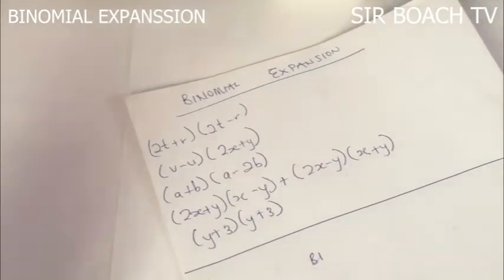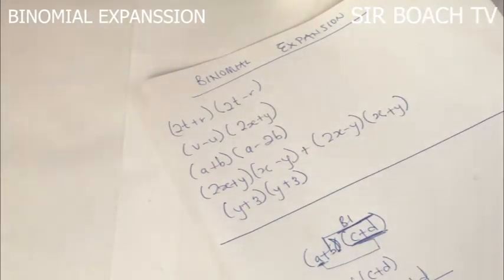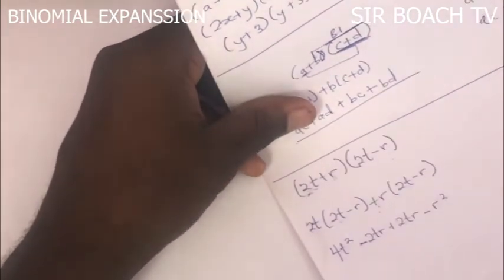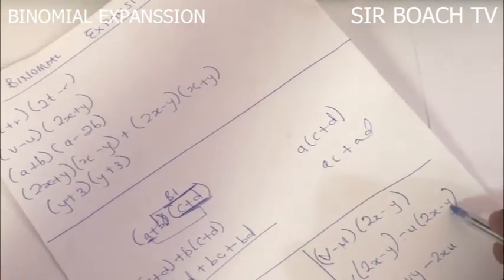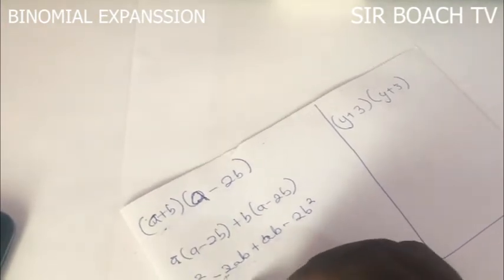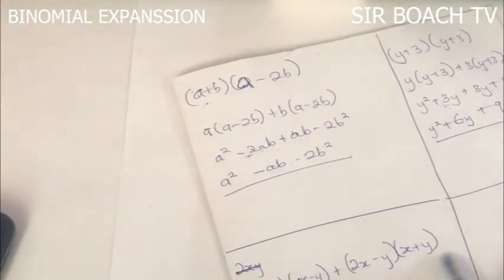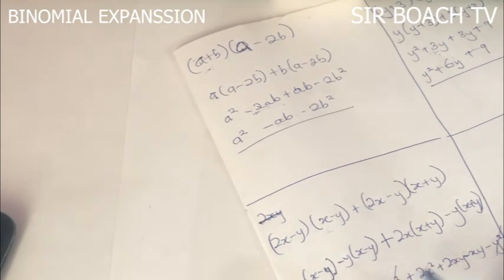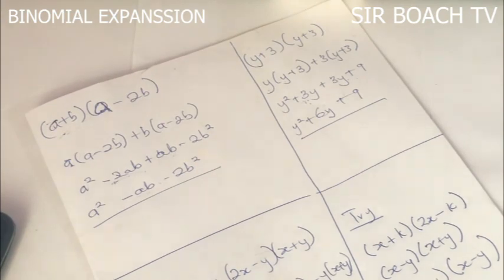Algebraic Expression Part 3 |Binomial Expression)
This is a detailed explanation of the topic Algebraic Expression.
The explanation is done in Part and this is the part 3 (Binomial Expanssion)

kindly Join My Maths Class